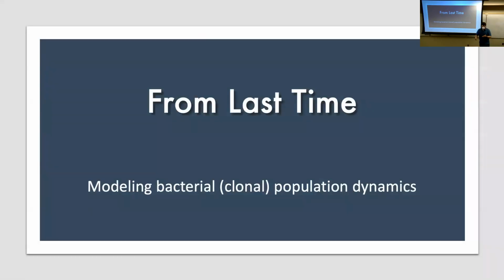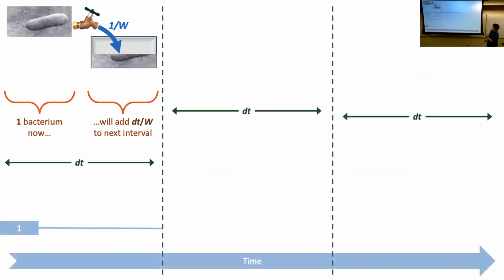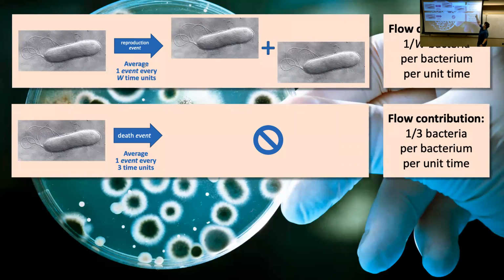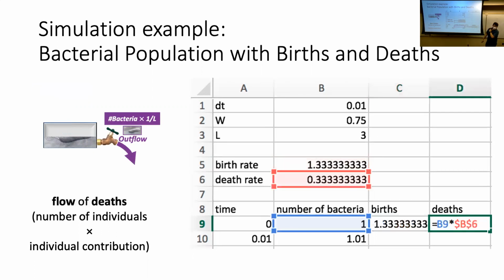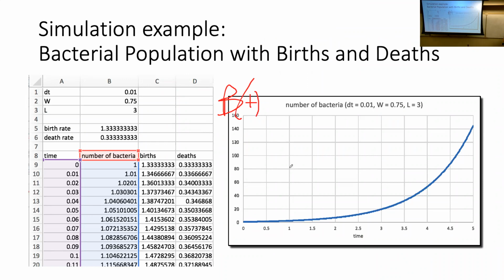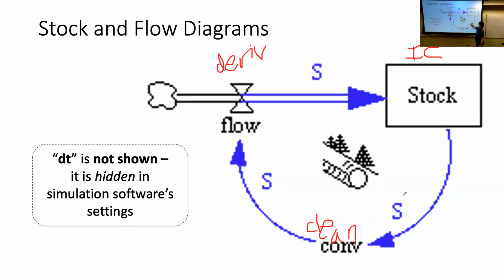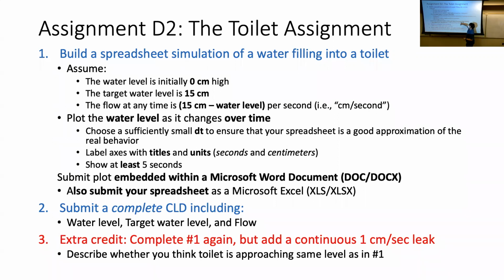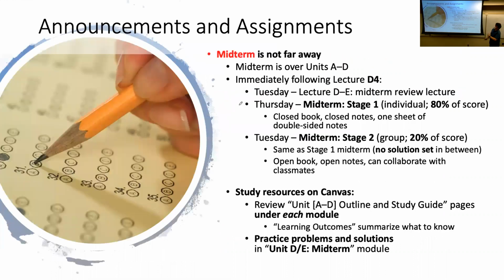SOS 212: Lecture D2 (2022-02-10): Introduction to Numerical Simulation of Dynamical Systems, Part 2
In this lecture, we continue to discuss numerically integrating (simulating) dynamical systems in a spreadsheet tool such as Microsoft Excel or Google Sheets. We go over our previous example (bacterial growth with both reproduction and death modeled) and explore the effect of changing the time step size ("dt"). We then pivot to introducing a negative feedback example (filling of a toilet tank).